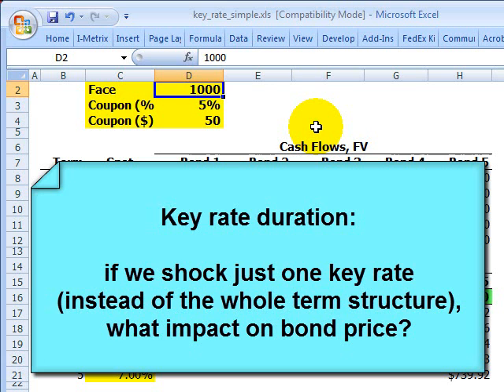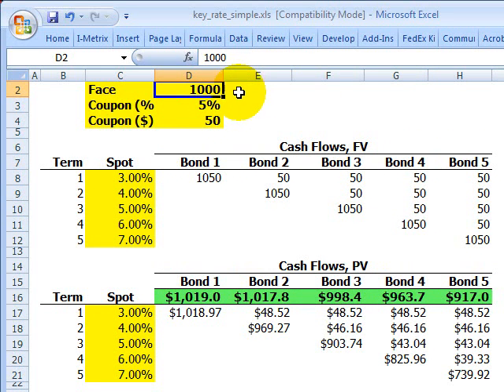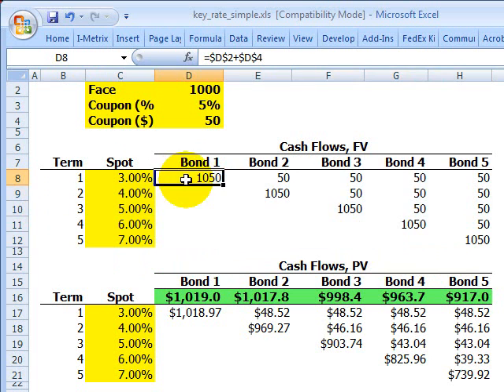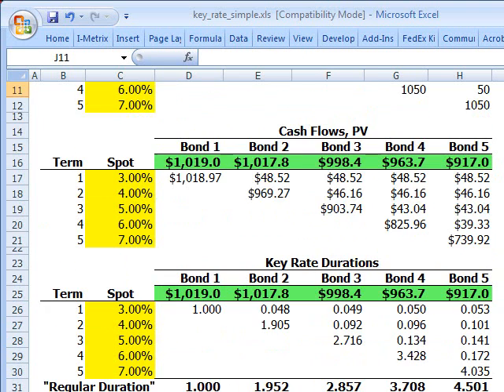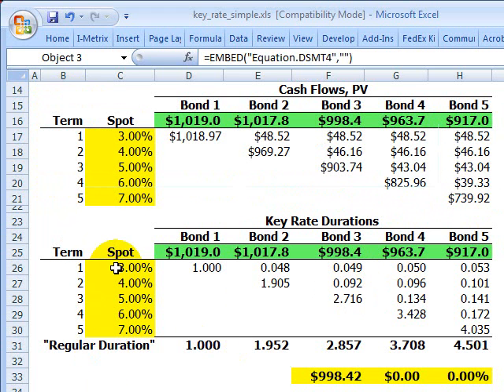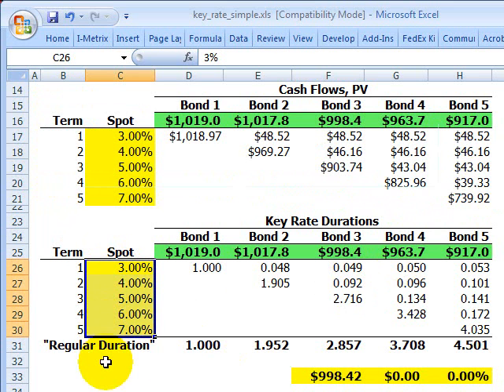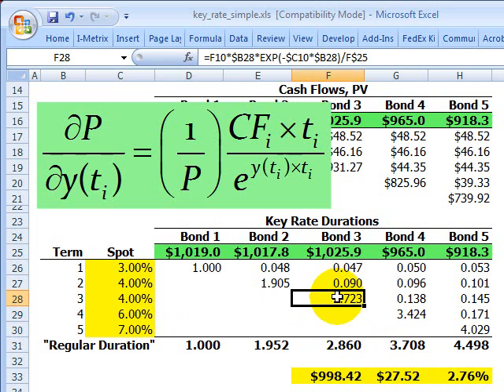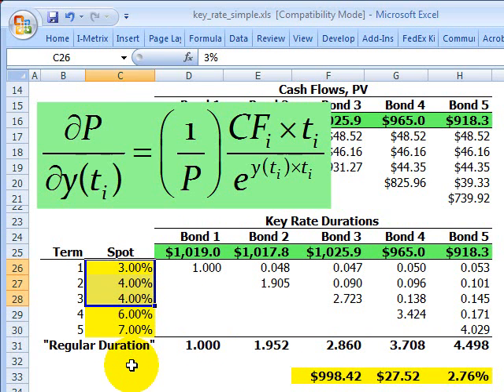FRM: Key rate shift: calculation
Yesterday I talked about the conceptual difference between traditional duration and key rate shift; i.e., duration assumes all rates shift in parallel, but a key rate shift assumes only a local key rate shift (and neighboring rates). In this screencast, I show an actual key rate duration calculation. The key rate duration is the approximate percentage change in bond price given a 1% change in the key rate (as opposed to the whole term structure or yield curve! That's the difference). This is a simple example that will setup the more elaborate key rate shift technique illustrated by Tuckman, which is relevant to FRM candidates.